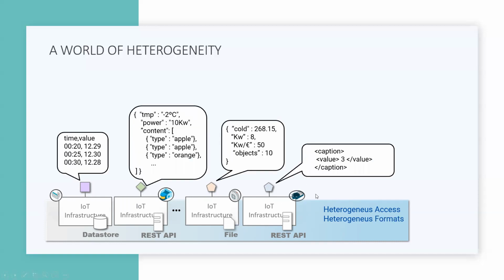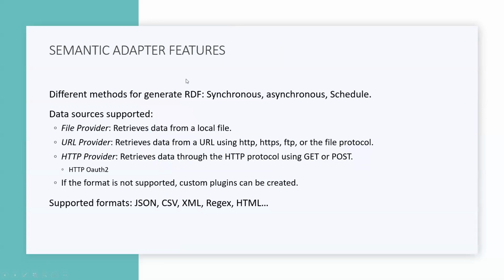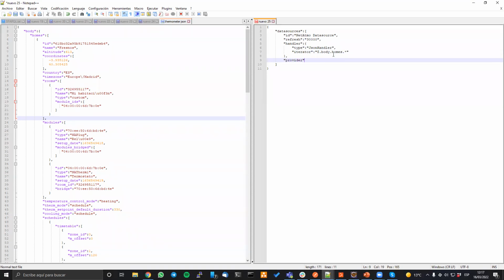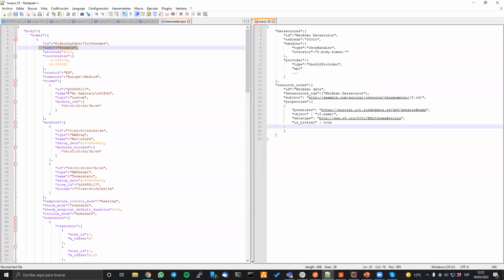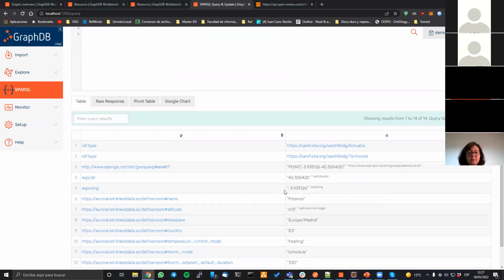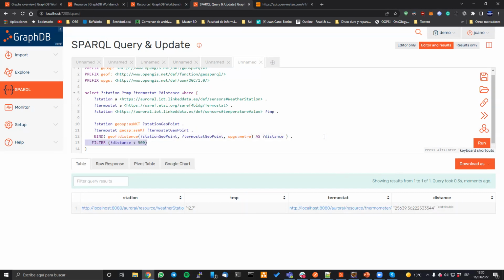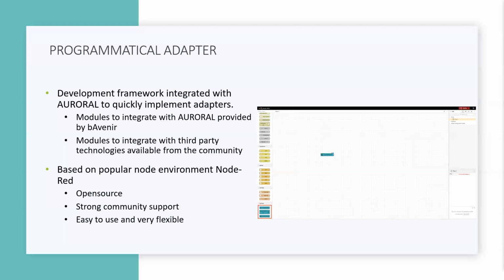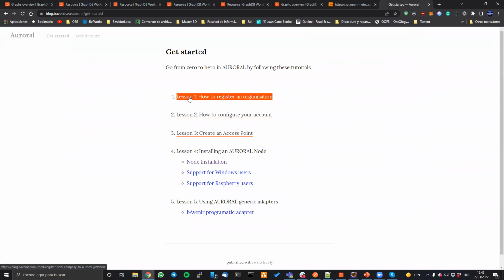Semantic adapter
Table of contents:
- The semantic interoperability
- Present the Semantic Adapter concept
- Hands-on: creating a mapping
- Register a mapping
- Demo of Semantic Adapters
- Programmatical Adapters